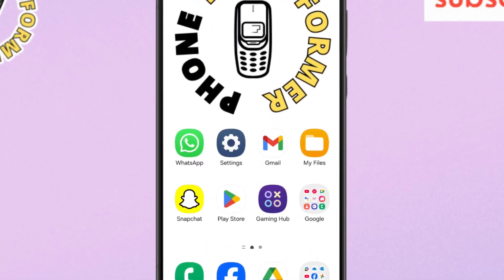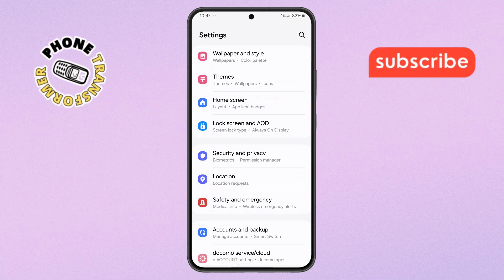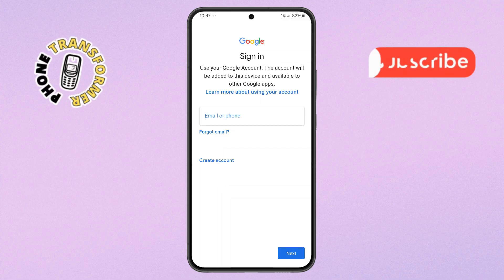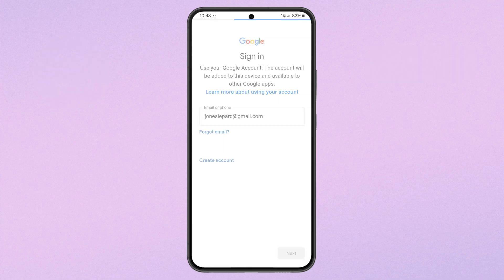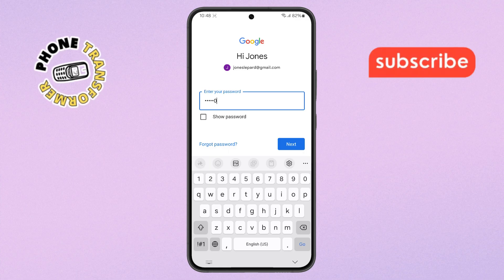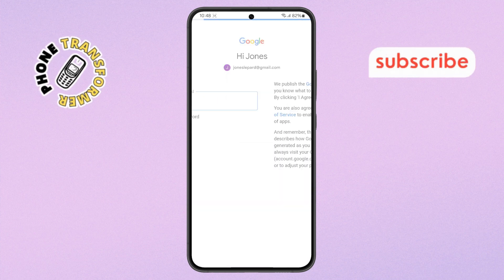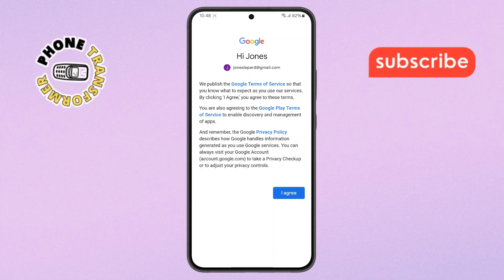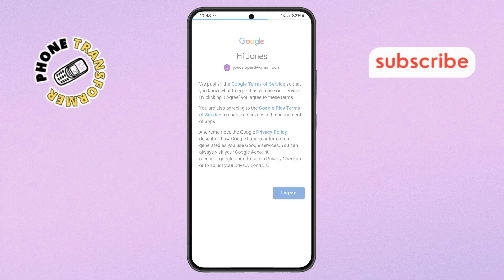How To Add Email Account In Android Phone - Simple Steps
How To Add Email Account In Android Phone

Setting up an email account on your Android phone can feel confusing, especially when you're switching devices or managing multiple accounts. Many people struggle with finding the right settings or syncing issues that stop emails from coming through.

This video shows you a quick and easy way to add any email account to your Android phone without hassle. Whether it's Gmail, Outlook, or another provider, you'll learn exactly what to do.

You'll find clear steps for opening the settings, choosing your email provider, entering your credentials, and syncing your inbox the right way.

* How to set up email on android
* Add gmail account to android phone
* Configure outlook email on android
* Sync email account on android
* Android email setup guide